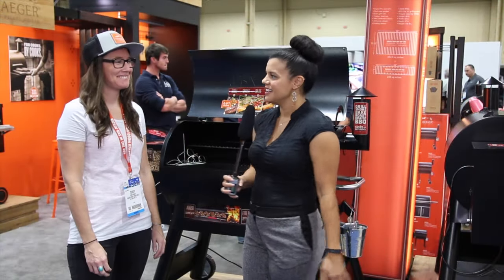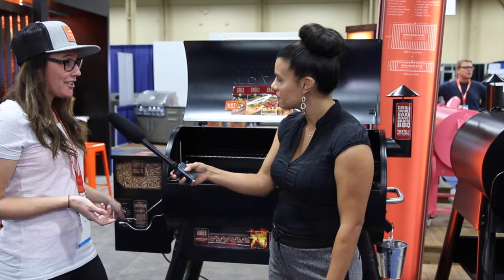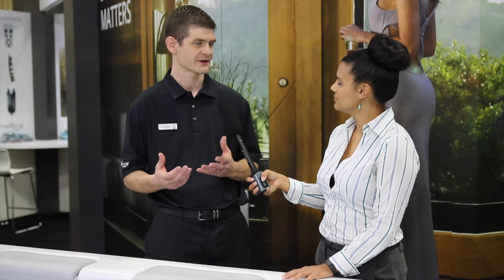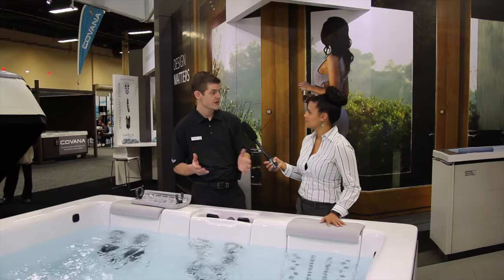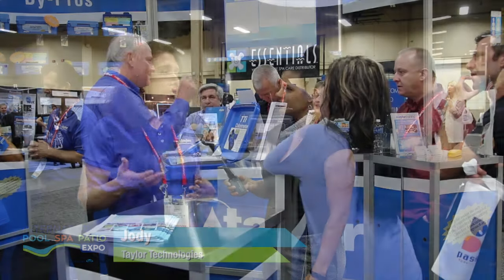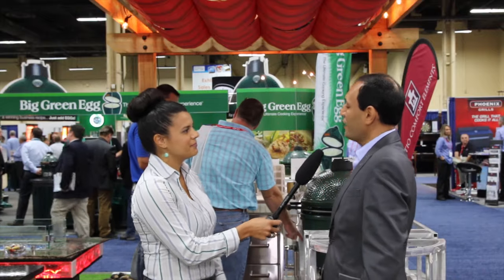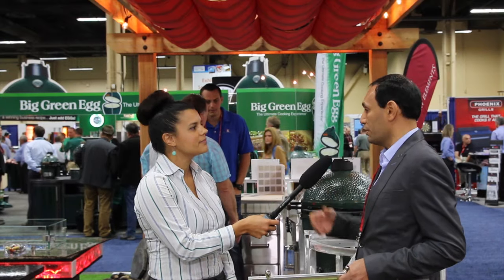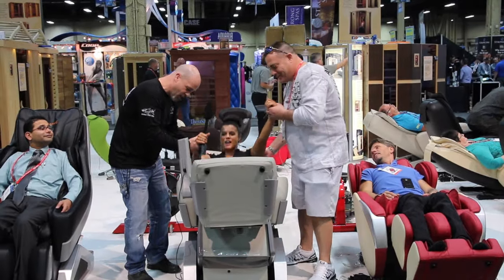2015 Pool Spa Patio Expo Update -- Day 3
Video update from Day Three of the 2015 Pool Spa Patio Expo – Las Vegas